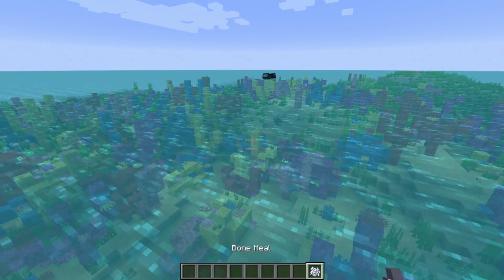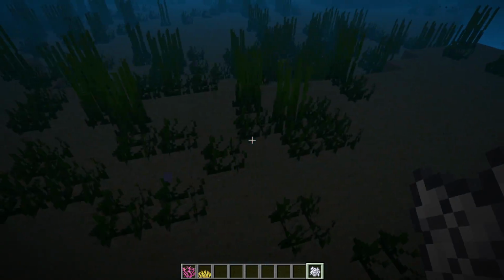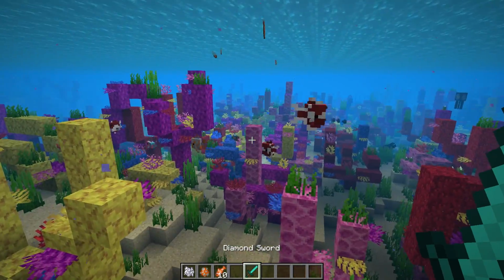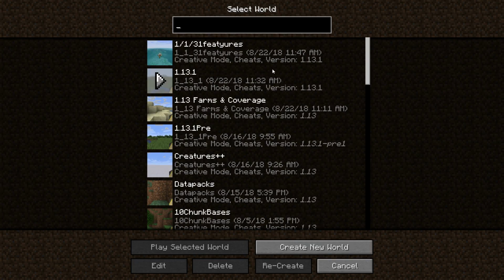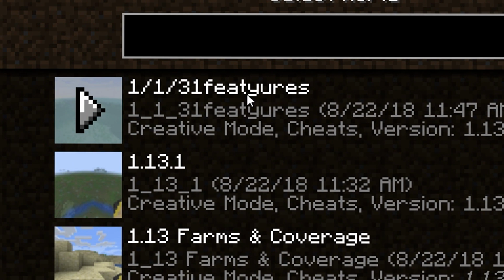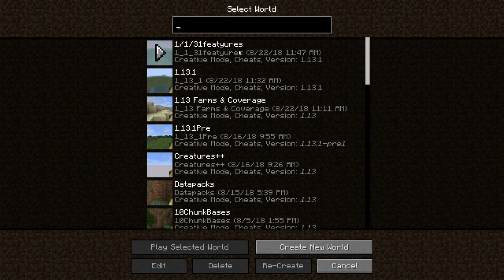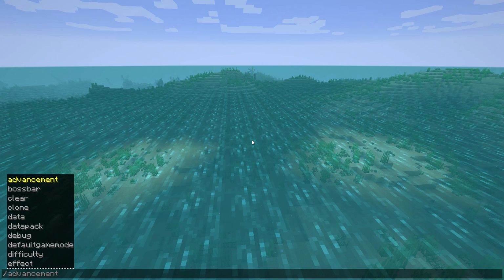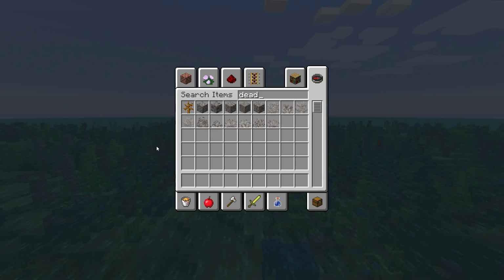1.13.1 IS OUT! | Features & Changes in Minecraft 1.13.1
Mojang released the 1.13.1 Update for Minecraft Java Edition today. This update was mainly an optimization and bug fix update, however there are a few notable changes. This video showcases the newest version of the game.

If you see this comment "craftable coral pls"